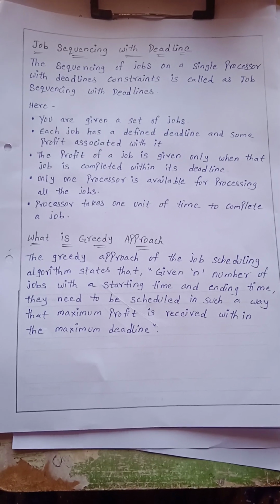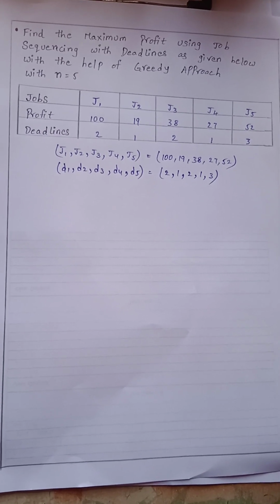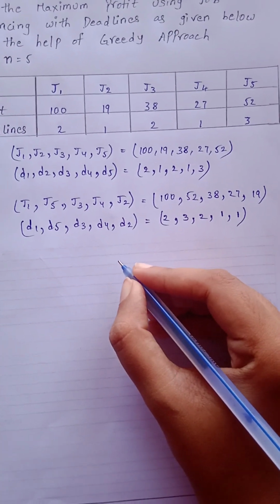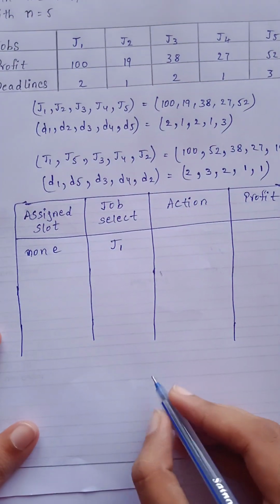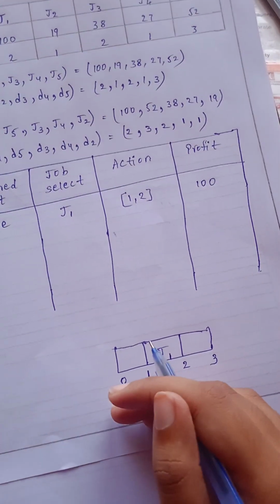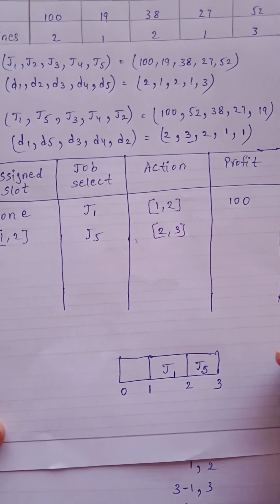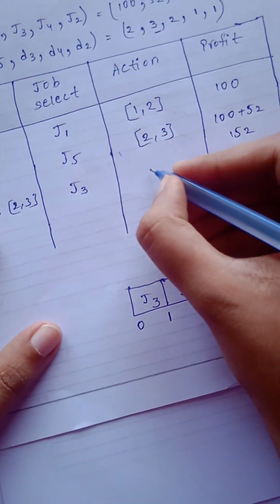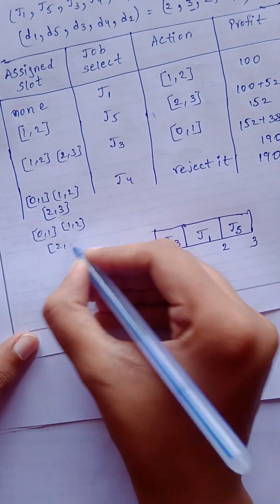JOB SEQUENCING WITH DEADLINES USING GREEDY APPROACH|| SRIVALLI(21K61A1258)